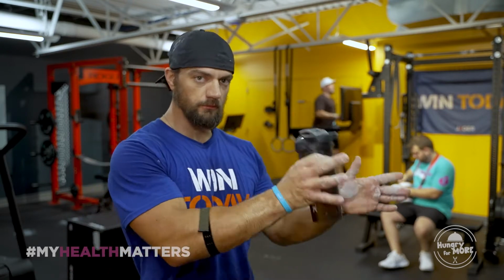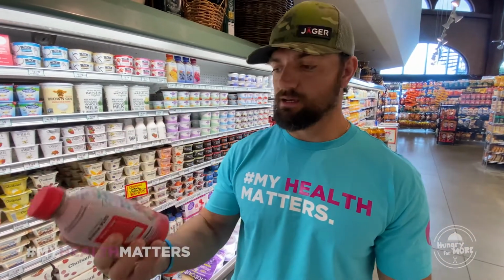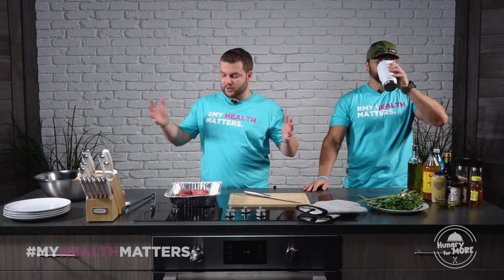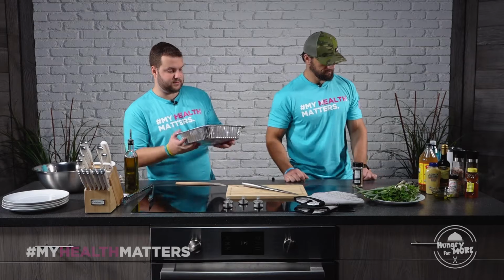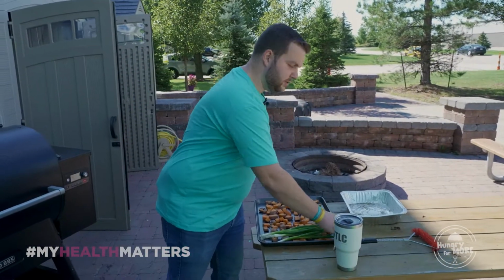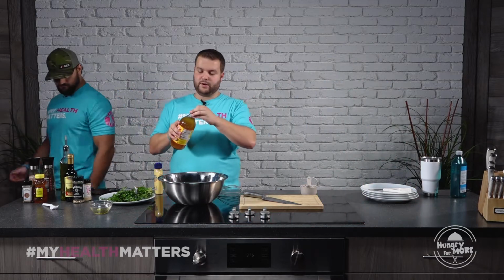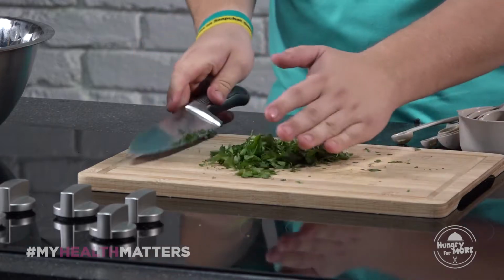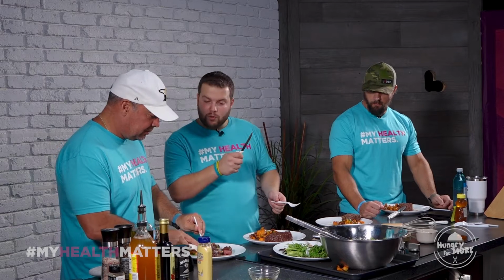Easy Steak + Sweet Potatoes Recipe from Hungry For More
Steak and Sweet Potatoes

Ingredients
- 2 large sweet potatoes
- 4 scallions
- 1/3 cup EVOO
- 1 teaspoon of dijon mustard
- 1 tablespoon of apple cider vinegar
- 1/2 tablespoon of balsamic vinegar
- 1/2 teaspoon honey
- 1/8 cup of chopped parsley
- 4 beef filets
- Steak Seasoning of your choice (optional)

Directions
1. Preheat the oven to 375 degrees F. Leave the sweet potato intact and bake until they can be just pierced with a fork - about 45 minutes. Cut into large chunks.
2. While sweet potatoes are cooking, season your filet with salt, pepper, and desired steak seasoning. Let sit for 10-15 minutes at room temperature.
3. Preheat a grill to high and cook the filet to your desired temperature. Let set and cool down before serving.
4. Next, drizzle the potatoes and scallions with 1/3 cup olive oil. Grill the potatoes until just tender, about 5 minutes per side. Grill the scallions until softened and marked, about 1 minute per side. Remove from grill.
5. In a large bowl, whisk the remaining 1/3 cup olive oil, mustard, vinegars, and honey; season with salt and pepper.
6. Add the potatoes, scallions, and parsley and toss until the potatoes are well coated.
7. Enjoy!

"We Provide Products and a Community That You'll Feel!"